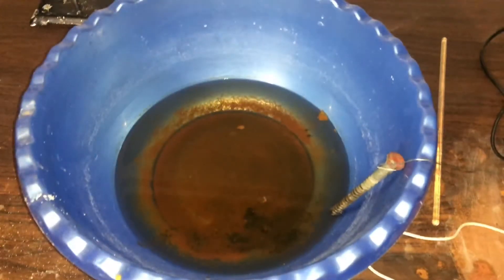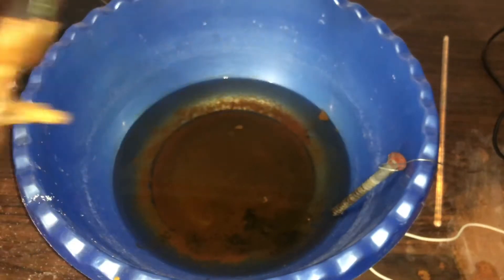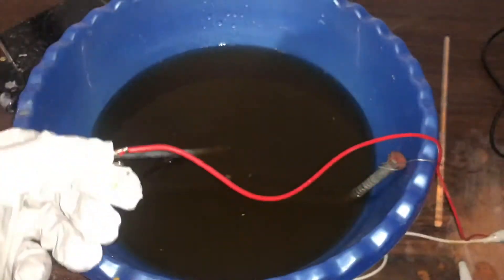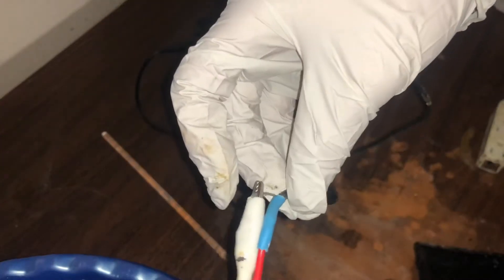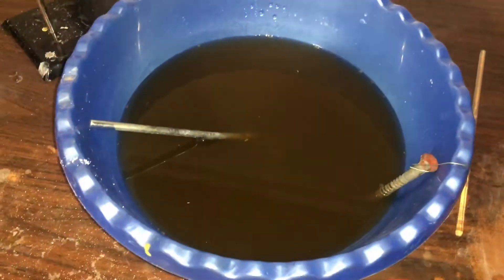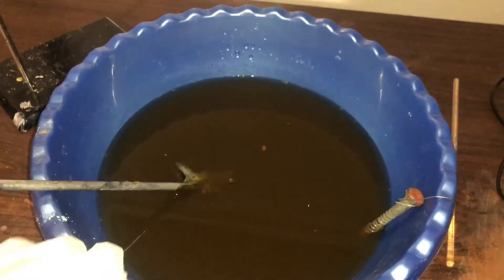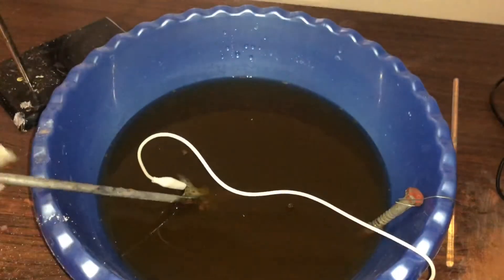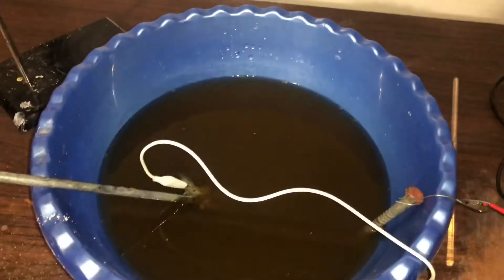Making iron oxides with electrolysis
In this video, i use electrolysis to produce iron oxides and hydroxides that i will use in a future video on the thermite reaction.